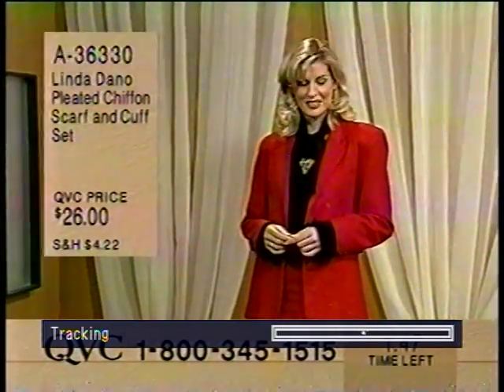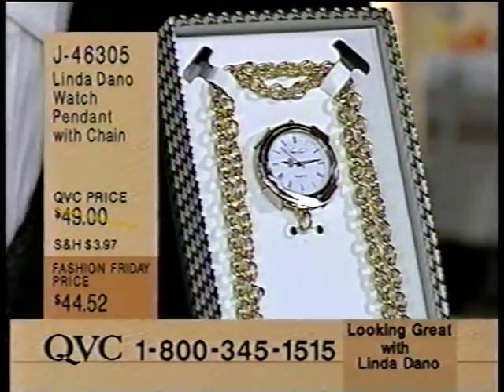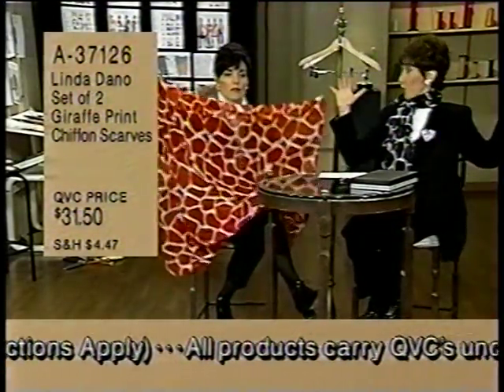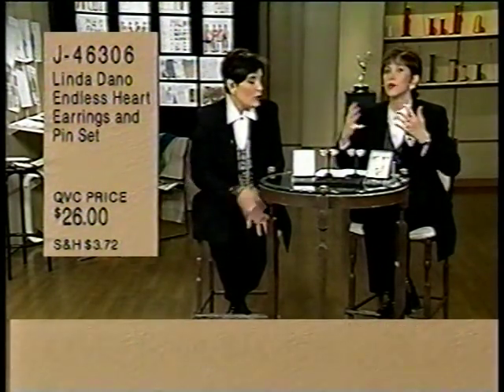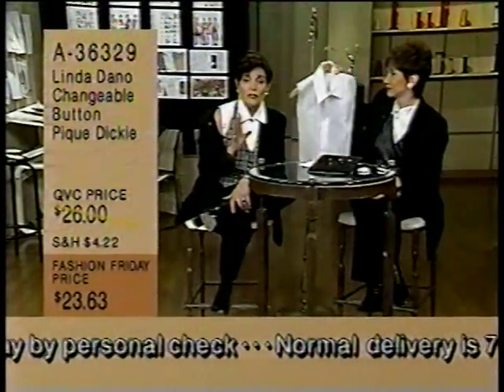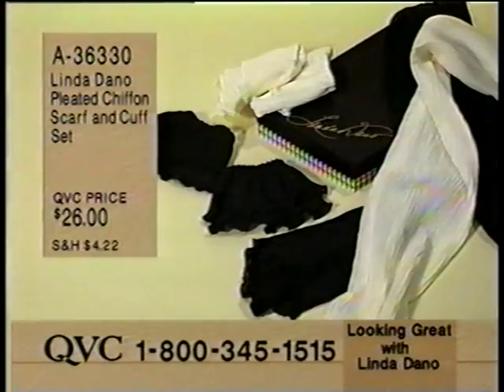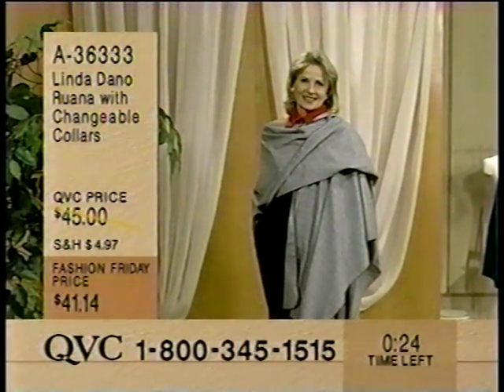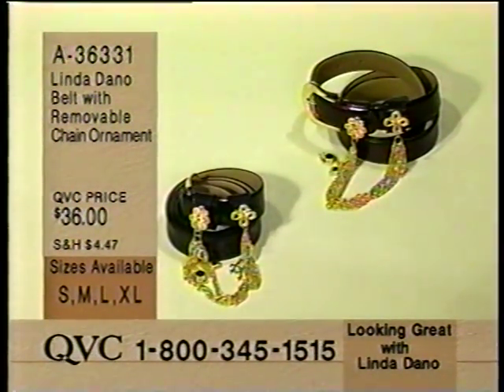Looking Great...with Linda Dano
Friday, February 7, 1997
with Kathy Levine, Donna, Abby, and Maria